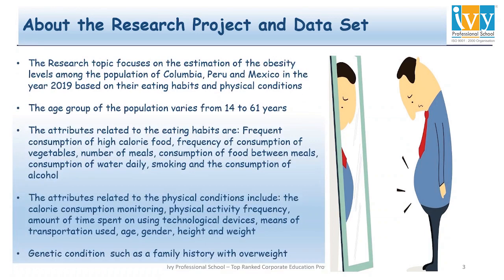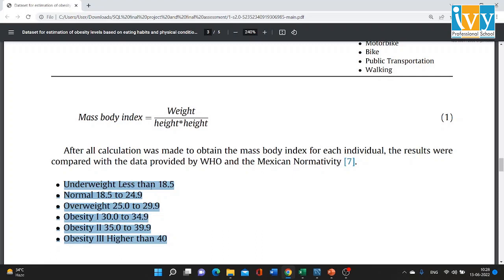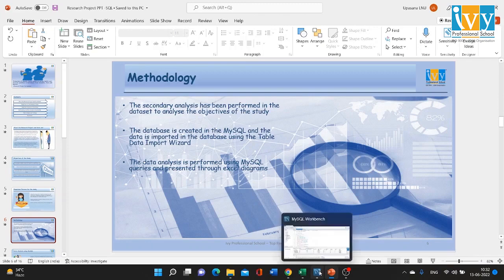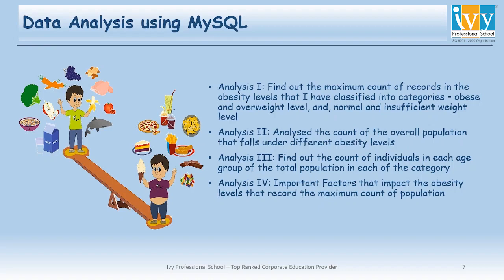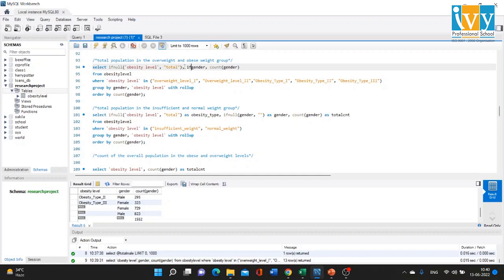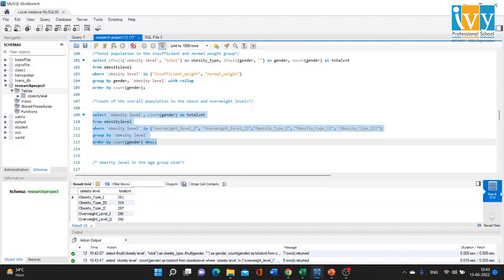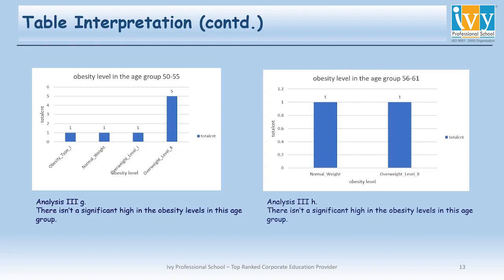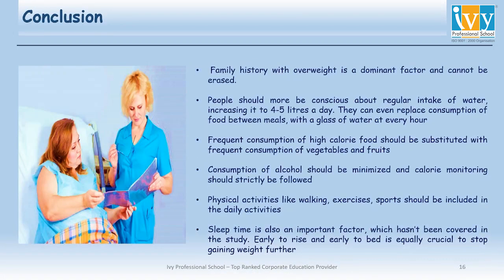Obesity Levels in Columbia, Peru & Mexico | SQL Health Case Study | Upasana Acharya | Ivy Pro School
Explore the critical world of health data analysis with our latest video on 'Obesity Levels in Columbia, Peru & Mexico'. This insightful Data Science Case Study, presented by Upasana Acharya from Ivy Pro School, delves into the complex issue of obesity using advanced SQL techniques. Learn how data analysis can reveal significant health trends and contribute to effective public health strategies.

With Ivy Pro School's commitment to providing top-notch education in Data Science, this video is a must-watch for anyone interested in Data Analysis Case Studies. Understand the role of data in tackling health issues and gain valuable skills in SQL, crucial for any aspiring data scientist. This video not only enhances your understanding of a critical health issue but also equips you with the analytical tools to make a difference. Join us in this journey of discovery and education!

Chapters:
0:00 Introduction
1:00 Describing the project
1:15 Contents of Research
1:40 Research dataset description
3:05 Attributes of Obesity
4:15 How is the obesity level calculated?
5:52 Objectives of the study
7:55 Important factors of obesity
8:30 Methodology
9:15 Importing tables to MySQL
9:35 Creating Databases
12:35 Analysing the Data
18:05 Table Interpretation
27:40 Conclusion

Start your journey from beginer to expert in one of the best Data Science institute in India. Also you can learn Data Analytics, Data Engineering, Business Analytics & Cloud Data Engineering from the IBM, IIT experts and Industry leaders